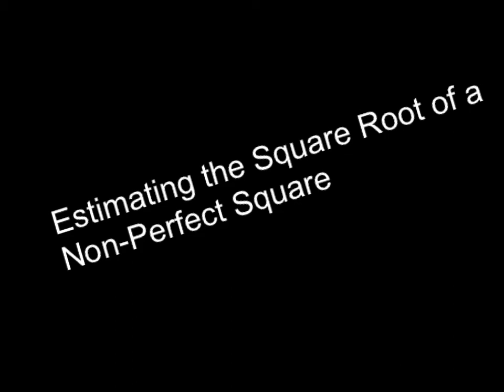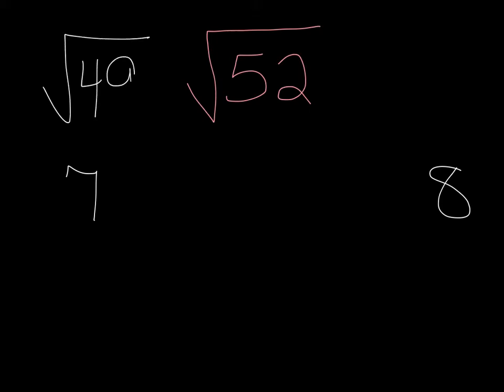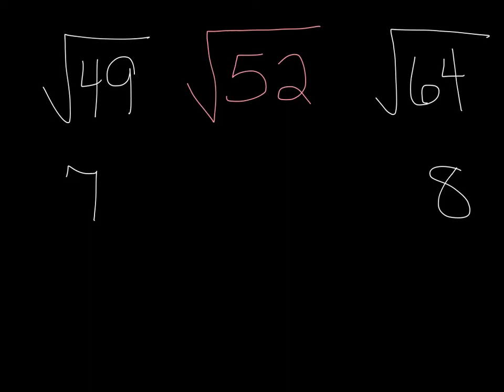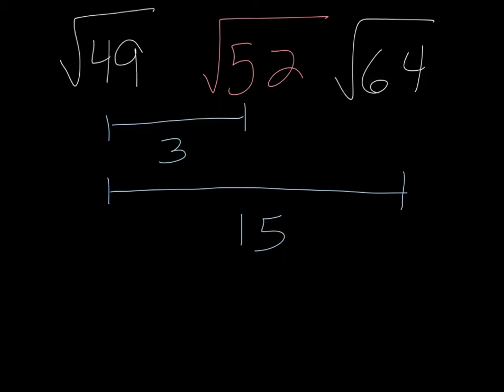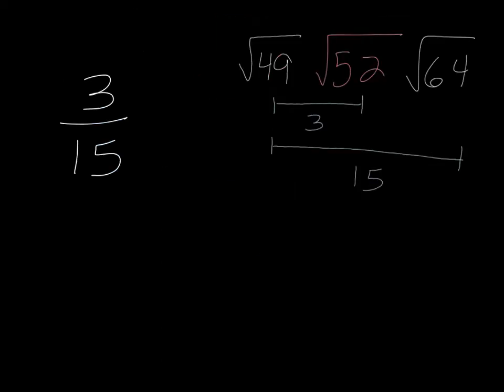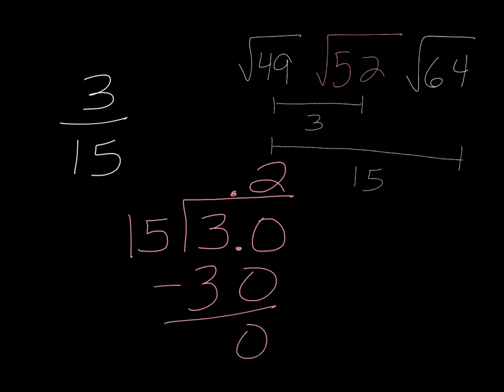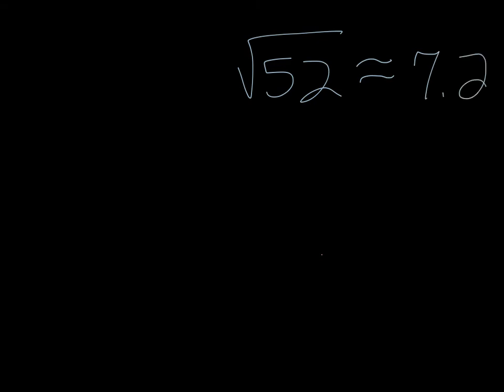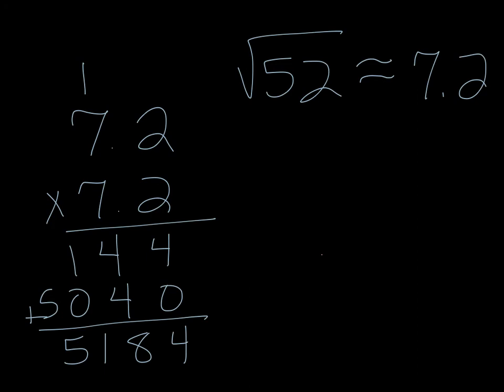Made with Explain Everything™ Interactive Whiteboard